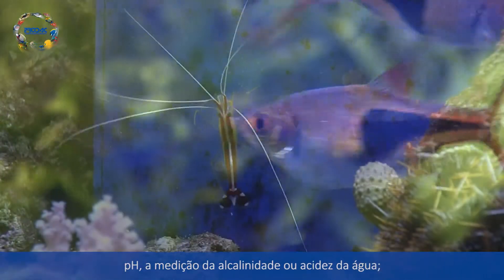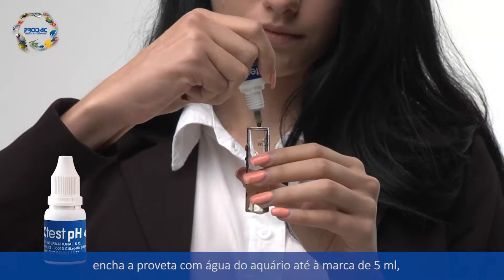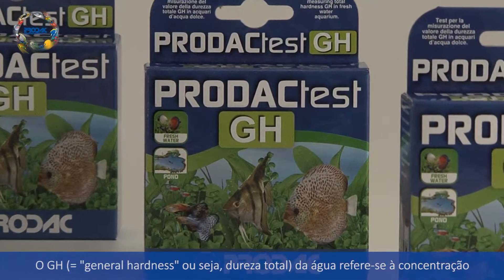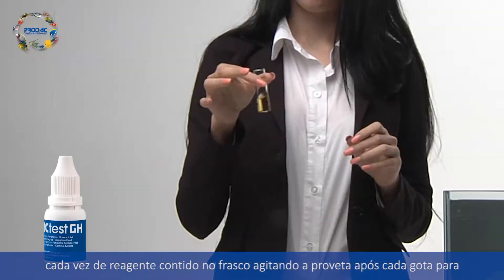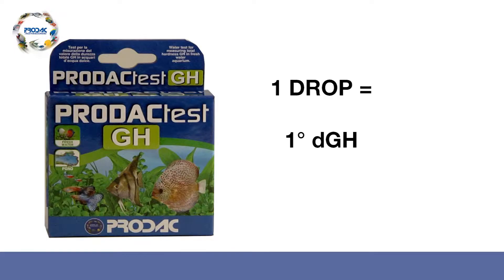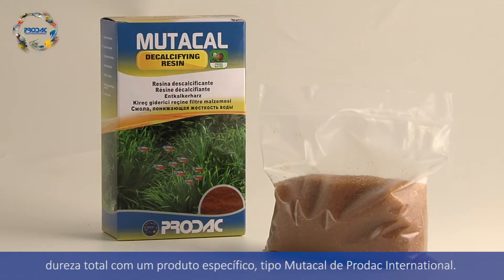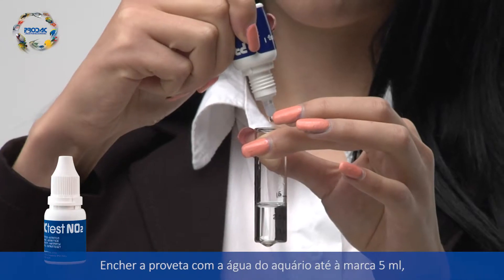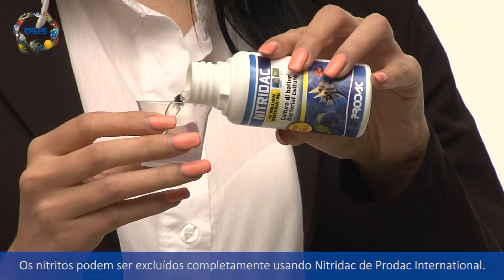PRODAC - Teste de agua do aquário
É importante mantener uma boa qualidade da água no aquário para garantir constantemente o bem-estar e a saú de aos peixes e plantas nele contidos.

A monitorização dos parãmetros da água é essencial para ter um sucesso duradouro na gestão do tanque, quer no caso de novo equipamento quer em caso de aquário já iniciado.

PRODAC propõe uma vasta gama de teste da água para o controlo dos parâmetros mais essenciais:

1) TEST pH 4,5 - 9,0 Teste de medição de pH em aquários de água doce e marinha.

2) TEST DUREZA TEMPORÁRIA KH - Teste de medição de dureza temporária KH (graus alemães) em aquários de água doce e salgada. O valor óptimo em água doce é de cerca de 4°.

3) TEST DUREZA TOTAL GH - Teste para a medição da dureza total GH (Escala alemã) em aquários de água doce. O valor adequado para peixes que necessitem de água mole vai de 5º a 10º, para peixes que necessitem de água dura vai de 12º a 15º.

4) TEST NITRITOS NO2 - Teste de medição de nitritos NO2 em aquários de água doce e salgada. A escala de medição de nitritos vai de 0 a 3 mg/l.

5) TEST NITRATOS NO3
Teste de medição de nitratos NO3 em aquários de água doce e salgada. A escala de medição de nitratos vai de 0 a 50 mg/l.